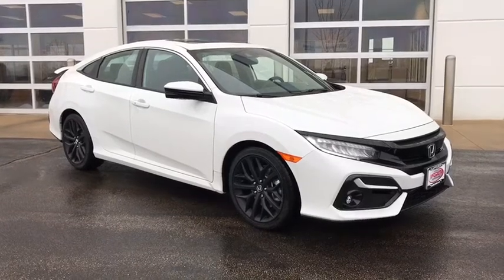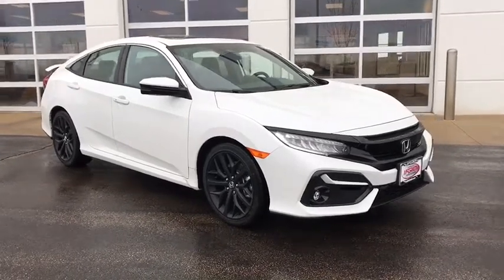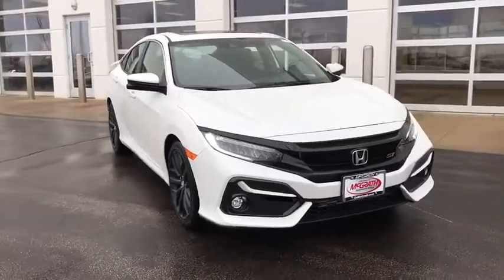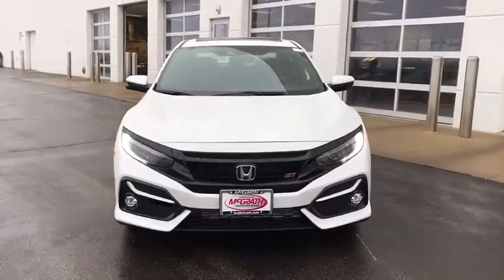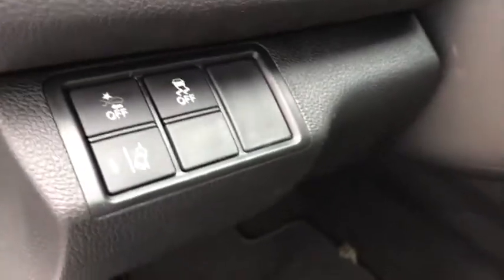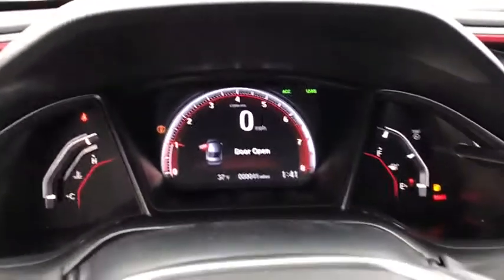2020 Honda Civic Elgin, Schaumburg, Barlett, Barrington, Hoffman Estate, IL DE3238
White New 2020 Honda Civic available in Elgin, Illinois at McGrath Honda Elgin. Servicing the Schaumburg, Barlett, Barrington, Hoffman Estate, IL area.

2020 Randall Rd.

Wing Spoiler,Speed Sensitive Variable Intermittent Wipers,Tires: 235/40R18 91W AS,Body-Colored Front Bumper,Black Side Windows Trim,Trunk Rear Cargo Access,Body-Colored Power Heated Side Mirrors w/Manual Folding,Light Tinted Glass,Clearcoat Paint,Express Open/Close Sliding And Tilting Glass 1st Row Sunroof w/Sunshade,Fully Galvanized Steel Panels,Front Fog Lamps,Black Grille,Wheels: 18 Matte Black Alloy,Fully Automatic Projector Beam Led Low/High Beam Daytime Running Auto High-Beam Headlamps w/Delay-Off,Spare Tire Mobility Kit,Fixed Rear Window w/Defroster,Body-Colored Door Handles,Body-Colored Rear Bumper,Full Cloth Headliner,Perimeter Alarm,Engine Immobilizer,Gauges -inc: Speedometer  Odometer  Tachometer  Turbo/Supercharger Boost  Trip Odometer and Trip Computer,Power Fuel Flap Locking Type,Trip Computer,Remote Releases -Inc: Power Cargo Access,Power 1st Row Windows w/Driver And Passenger 1-Touch Up/Down,Delayed Accessory Power,Power Rear Windows,Glove Box,1 Seatback Storage Pocket,FOB Controls -inc: Trunk/Hatch/Tailgate,Systems Monitor,Leather/Aluminum Gear Shift Knob,1 12V DC Power Outlet,Distance Pacing w/Traffic Stop-Go,Fade-To-Off Interior Lighting,Cloth Seat Trim,450w Regular Amplifier,Full Carpet Floor Covering -inc: Carpet Front And Rear Floor Mats,Performance Speakers,Front Map Lights,Full Floor Console w/Covered Storage and 1 12V DC Power Outlet,Cargo Space Lights,Heated Front Bucket Seats -inc: driver seat manual height adjustment,Cargo Features -inc: Spare Tire Mobility Kit,Seats w/Cloth Back Material,Instrument Panel Bin  Driver / Passenger And Rear Door Bins,Driver And Passenger Visor Vanity Mirrors w/Driver And Passenger Auxiliary Mirror,Driver Foot Rest,Radio w/Seek-Scan  Clock and Voice Activation,60-40 Folding Bench Front Facing Fold Forward Seatback Rear Seat,Dual Zone Front Automatic Air Conditioning,6-Way Driver Seat -inc: Manual Recline and Fore/Aft Movement,Fixed Front Head Restraints and Fixed Rear Head Restraints,Sliding Front Center Armrest and Rear Center Armrest,Outside Temp Gauge,Radio: 450-Watt Premium Audio System w/10 Speakers -inc: subwoofer  7-inch display audio w/high-resolution electrostatic touch-screen  knob and hard keys for primary controls and customizable feature settings  HondaLink  Apple CarPlay integration  Android Auto integration  SiriusXM  HD Radio  Bluetooth HandsFreeLink  Bluetooth streaming audio  SMS text message function  Radio Data System (RDS)  Speed-Sensitive Volume Compensation (SVC)  1.0-amp USB audio interface port in center console  1.5-amp USB smartphone/audio interface port in front console  illuminated steering wheel-mounted controls and fin-type roof-mounted antenna,Carpet Floor Trim and Carpet Trunk Lid/Rear Cargo Door Trim,Power Door Locks w/Autolock Feature,Front Cupholder,Digital/Analog Display,Leather/Metal-Look Steering Wheel,Rear Cupholder,Day-Night Rearview Mirror,Remote Keyless Entry w/Integrated Key Transmitter  Illuminated Entry  Illuminated Ignition Switch and Panic Button,Interior Trim -inc: Simulated Carbon Fiber Instrument Panel Insert  Metal-Look Door Panel Insert  Metal-Look Console Insert and Metal-Look Interior Accents,Proximity Key For Doors And Push Button Start,Valet Function,Manual Tilt/Telescoping Steering Column,Air Filtration,4-Way Passenger Seat -inc: Manual Recline and Fore/Aft Movement,Cruise Control w/Steering Wheel Controls,1 LCD Monitor In The Front,Gas-Pressurized Shock Absorbers,Transmission: 6-Speed Manual -inc: helical limited-slip differential,12.4 Gal. Fuel Tank,Electric Power-Assist Speed-Sensing Steering,4.35 Axle Ratio,Multi-Link Rear Suspension w/Coil Springs,4-Wheel Disc Brakes w/4-Wheel ABS  Front Vented Discs  Brake Assist  Hill Hold Control and Electric Parking Brake,Quasi-Dual Stainless Steel Exhaust w/Chrome Tailpipe Finisher,Driver Control Ride Control Suspension,Front And Rear Anti-Roll Bars,Strut Front Suspension w/Coil Springs,Engine: 1.5L I-4 DOHC 16-Valve w/Turbocharger,Front-Wheel Drive,Dual Stage Driver And Passenger Front Airbags,Back-Up Camera,Collision Mitigation Braking System (CMBS) + FCW,ABS And Driveline Traction Control,Low Tire Pressure Warning,Curtain 1st And 2nd Row Airbags,Airbag Occupancy Sensor,Outboard Front Lap And Shoulder Safety Belts -inc: Rear Center 3 Point  Height Adjusters and Pretensioners,VSA Electronic Stability Control (ESC),Side Impact Beams,Rear Child Safety Locks,Dual Stage Driver And Passenger Seat-Mounted Side Airbags,Honda LaneWatch Right Side